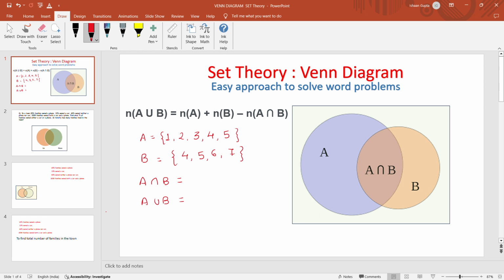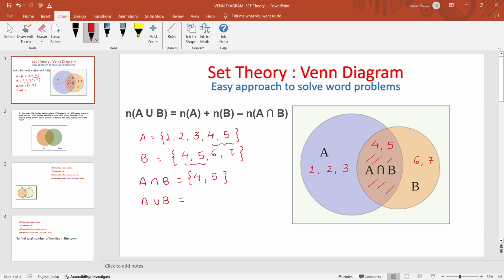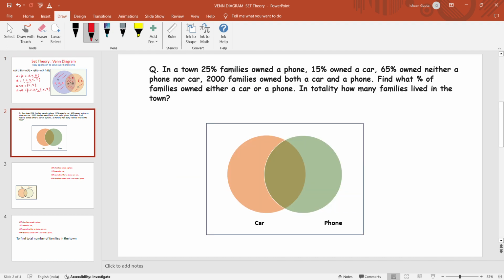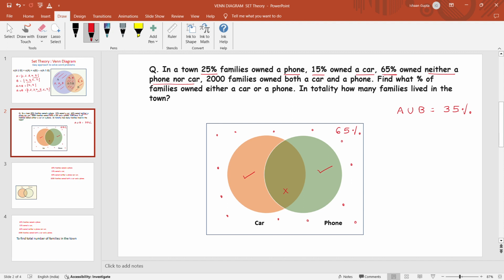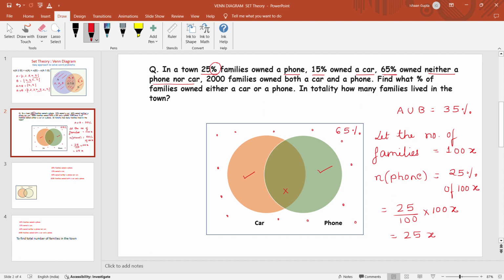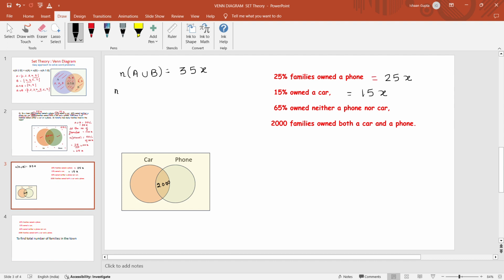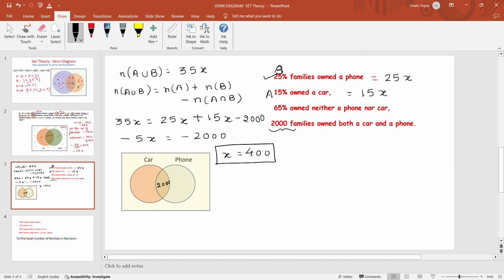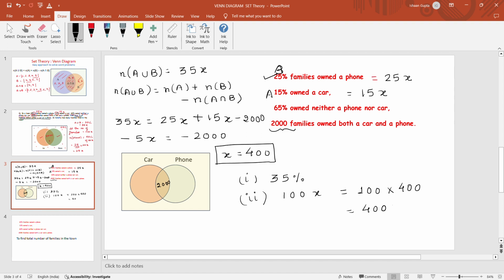Word Problems using Venn Diagram| SET THEORY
Venn Diagrams are an easy approach to solve word problems based on Sets. See the video to learn the concept in an easy manner.

PRESS BELL ICON FOR LATEST UPDATES
ON OUR CHANNEL